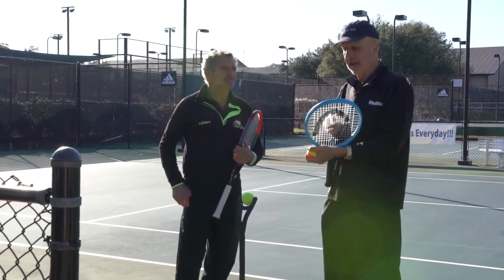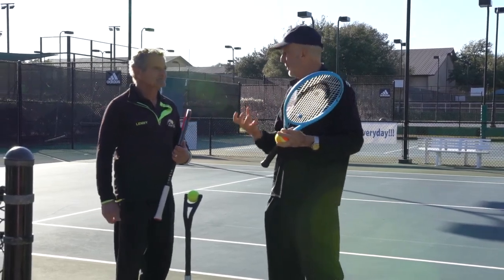Improving Hand-Eye Coordination for Tennis Players - Unblocking your Potential Tip 1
Hand-eye coordination is essential for both tennis and pickleball players! 🎾

It’s one of the most important skills to focus on for significant improvement. In our latest video, we break down the fascinating science behind hand-eye coordination and share practical tips to enhance it. Don't miss out!

We cover these topics:

🧑‍🔬The fascinating science behind hand-eye coordination and why one common piece of advice doesn’t actually make sense

📈 💪 How to rely on your natural ball-tracking and reaction skills to empower your hand-eye coordination

⛏️ 🔼One training aid that uses kinesthetic learning to increase hand-eye coordination improvement by 300%

Check out our monthly specials - our commitment to making the very best tennis and pickleball training aids more accessible to everyone

From tennis balls to state-of-the-art ball machines, we have everything you need to play, practice, coach, and enjoy tennis

Pickleball is one of the fastest-growing sports in America. Whether you’re eager to try it out or a pickleball veteran, we have the gear, equipment, training aids, and court equipment you need

Stay up-to-date on tennis and pickleball news, read about the newest innovations, and get practical tips and advice by checking out the OnCourt OffCourt Blog

About Us

We’re OnCourt OffCourt, an innovative industry leader in creative tennis, pickleball, yoga, and fitness aids, equipment, and resources.

No matter what you play or at what level, we have everything you need on and off the court. It’s in our name!